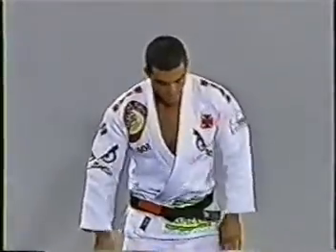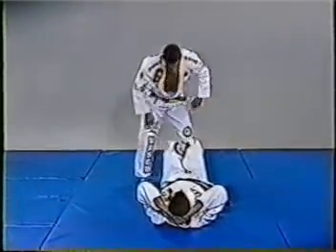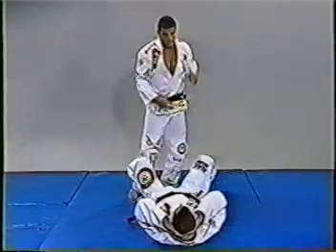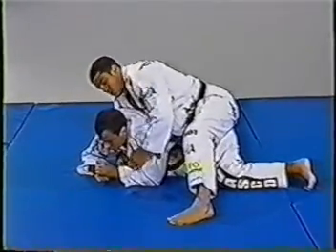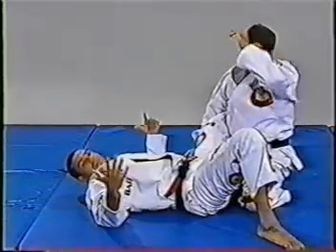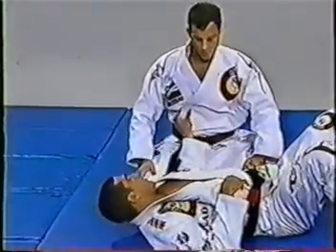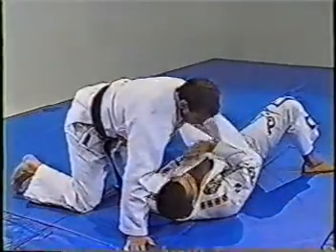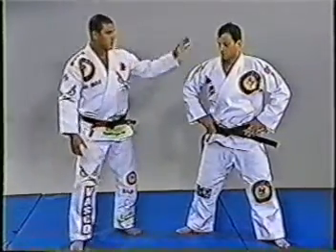3 clases jiu jitsu con vitor velfort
bjj